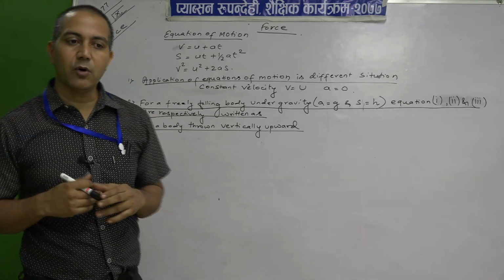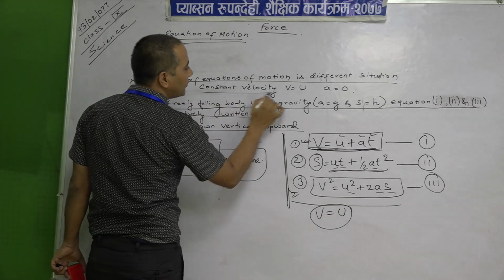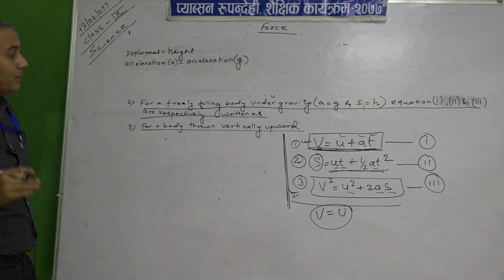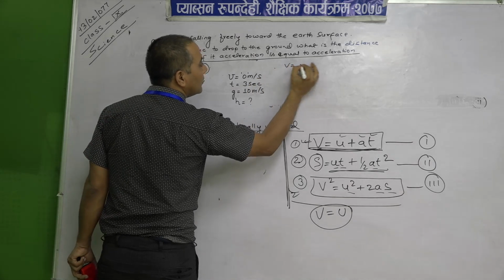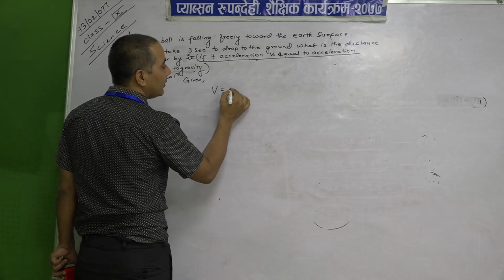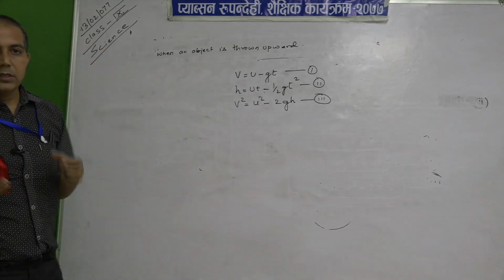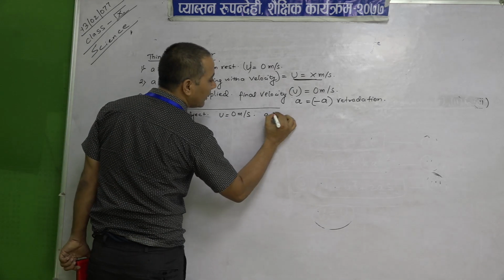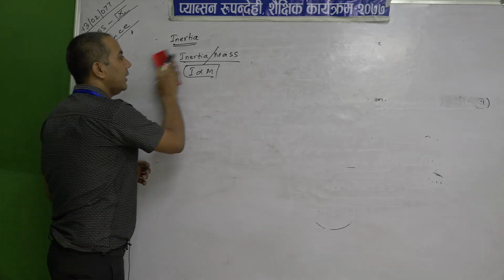प्याब्सन रुपन्देहीको शैक्षिक कार्यक्रम मिति : २०७७।०२।१४ (class 9 science 8th day)